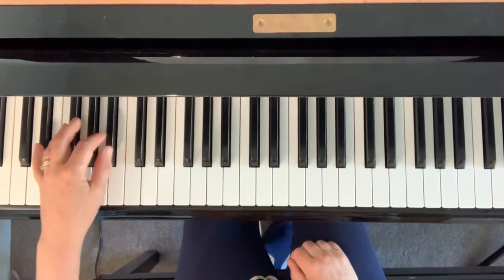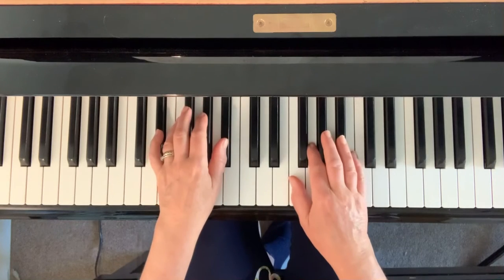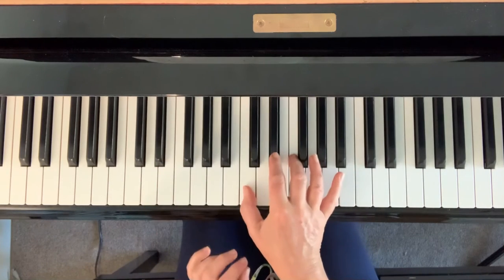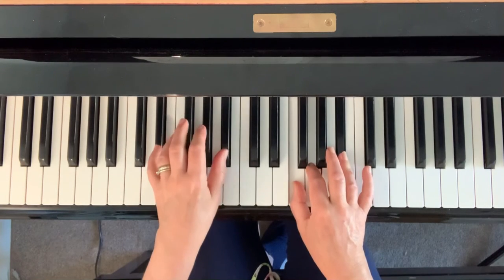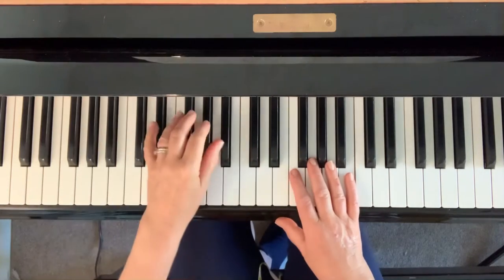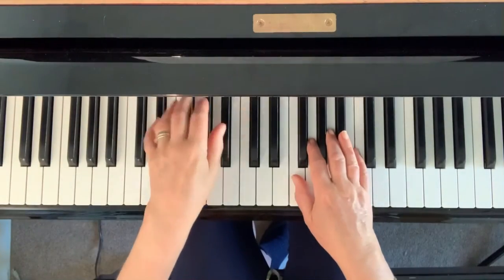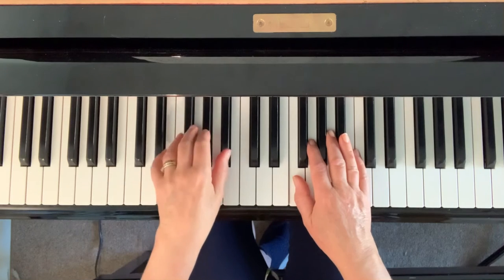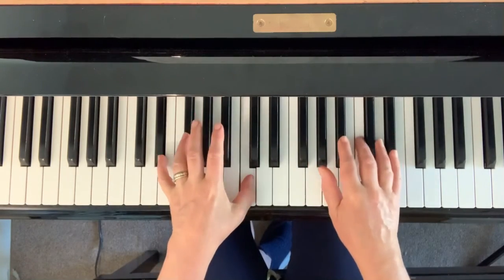Starry Dome Tutorial Part 1